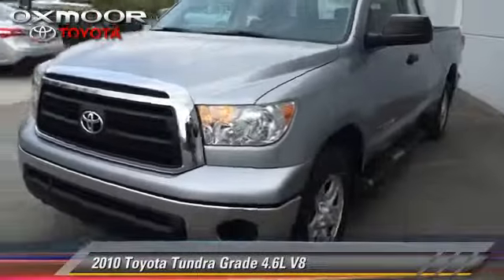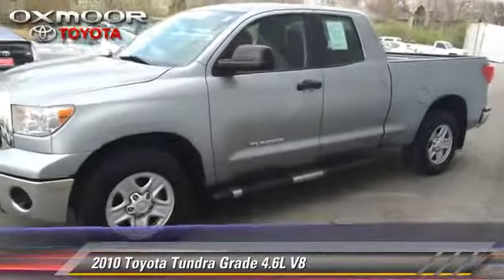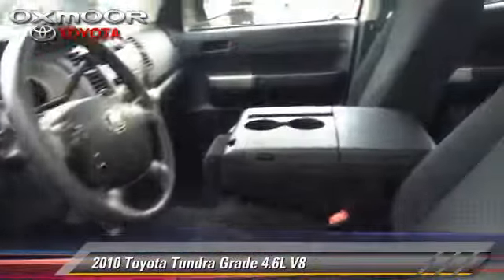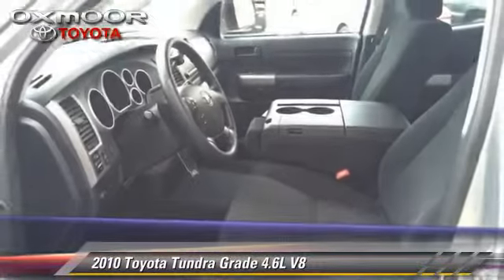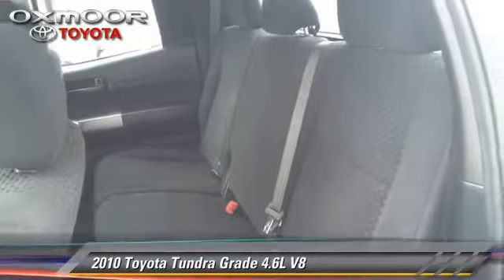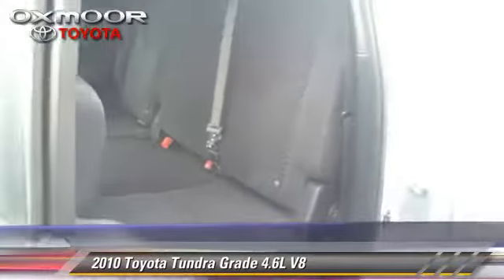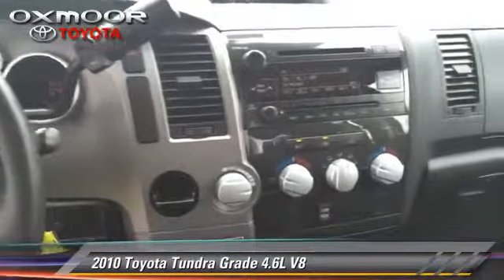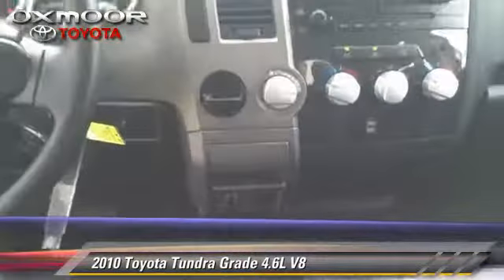Oxmoor Toyota, Louisville KY 40222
[DFIN:3:2974126:I:1125:CFA0F85F:48848c8f133b507c282346fdd42f73dd]